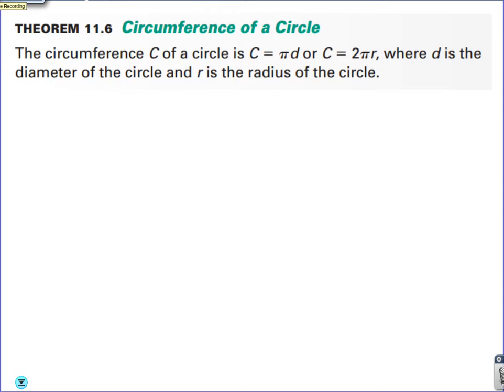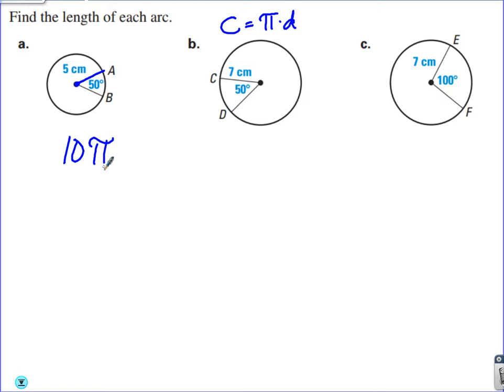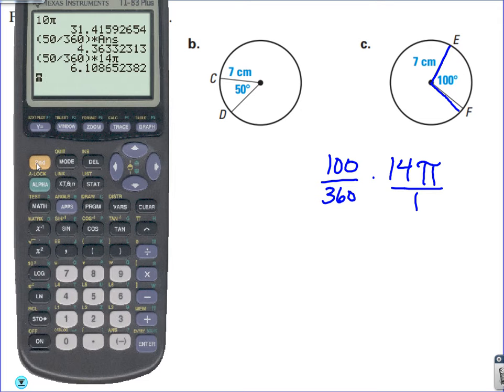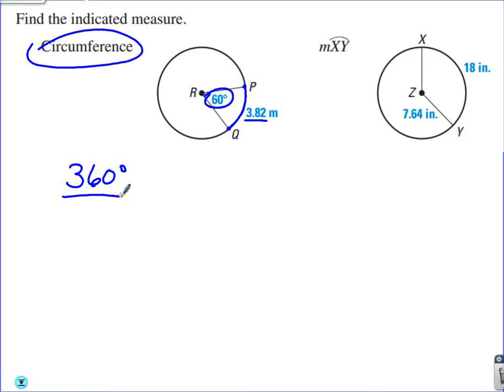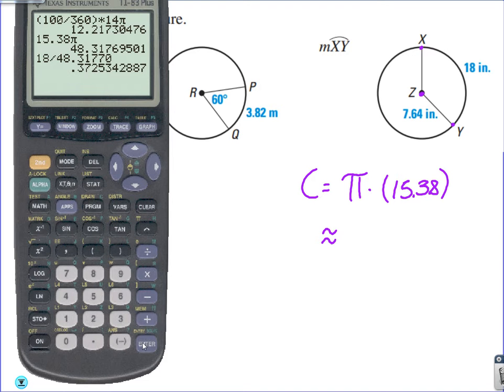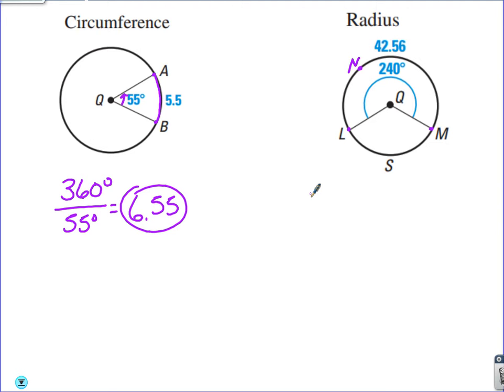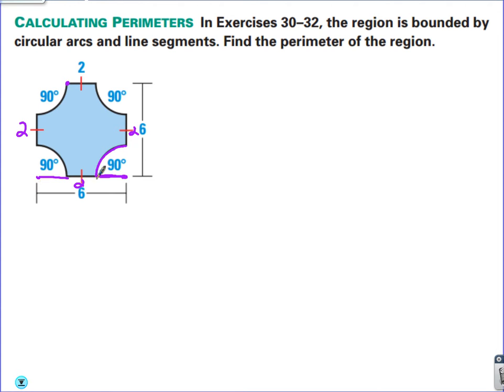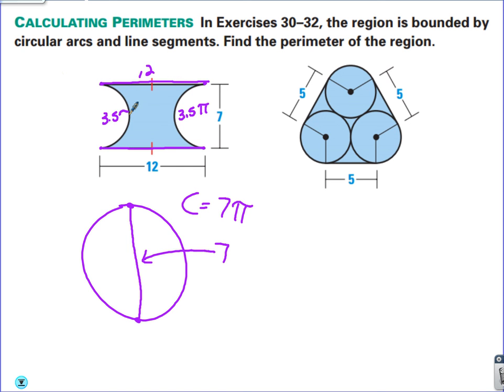Arc Length and Area of a Sector